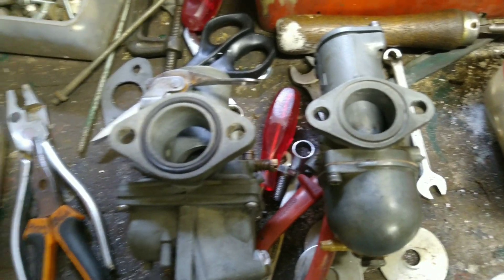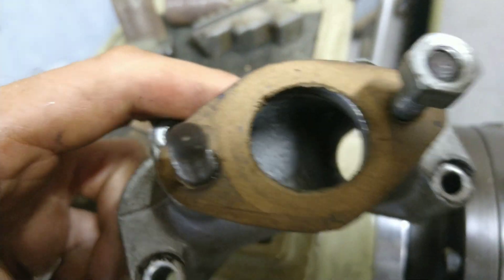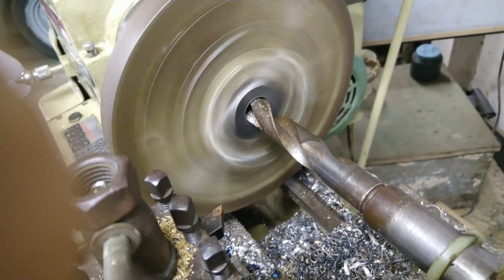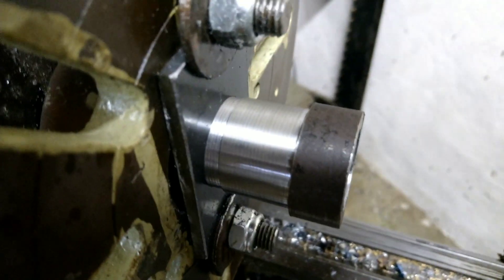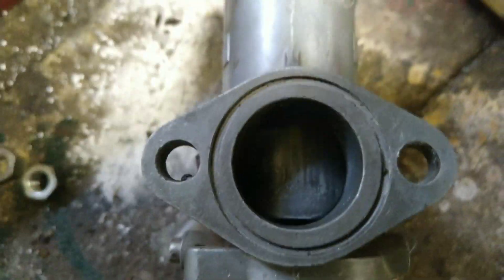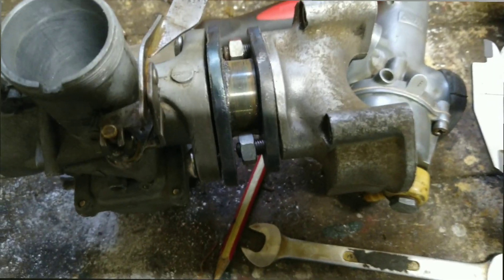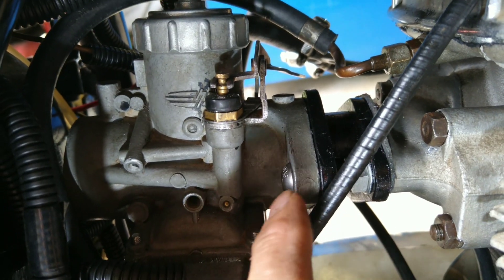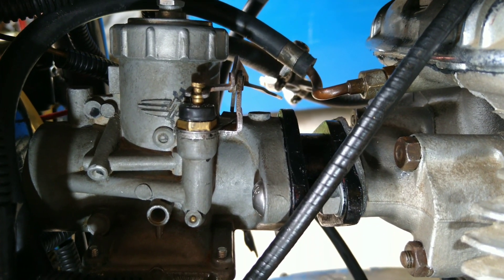Replacing an Amal Carb with a Mikuni. 1968 BSA Thunderbolt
Replacing an Amal Carb with a Mikuni carburettor. Mikuni 308 E2 230 Jet . 1968 BSA Thunderbolt.